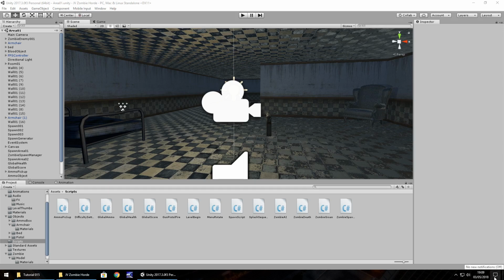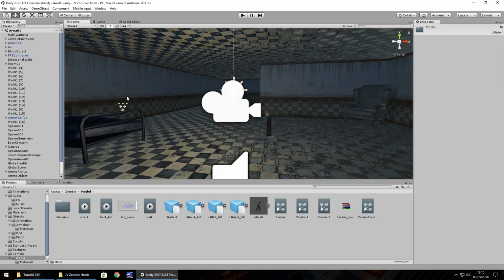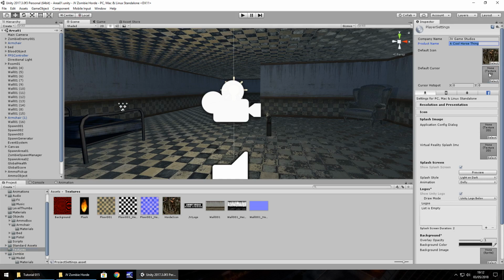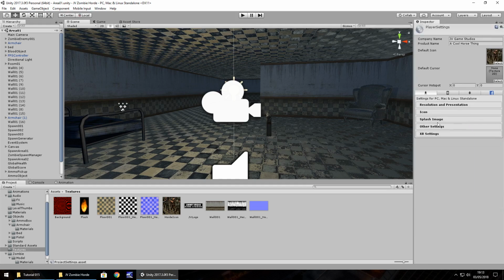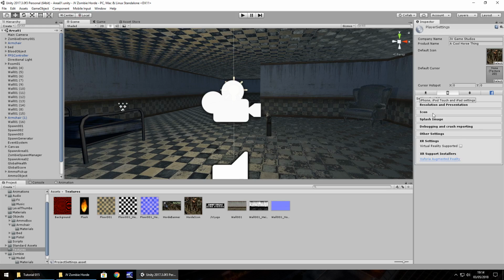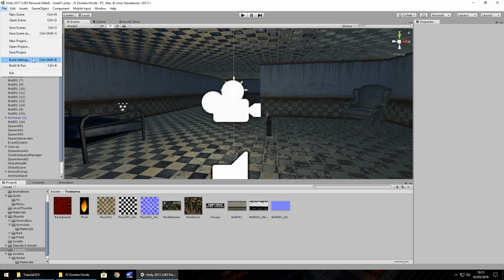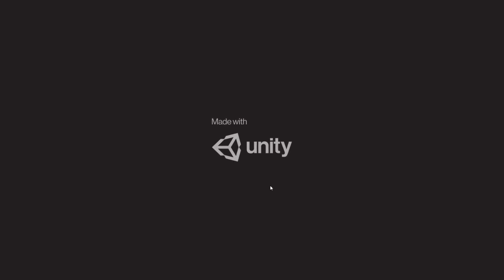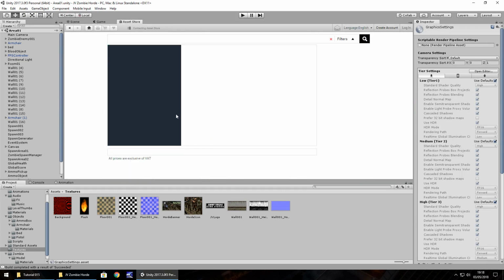How To Make A Zombie Horde Game In Unity - Tutorial Part 015 - Settings & Build [FINAL]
:: In this last episode of the series, we explore the options and settings we'll need to change, and we build the game as a standalone file. I also add a few final words about where to go from here.

Who Is Jimmy Vegas?